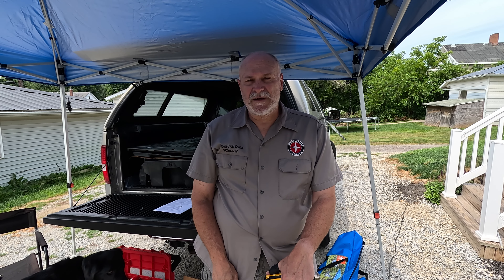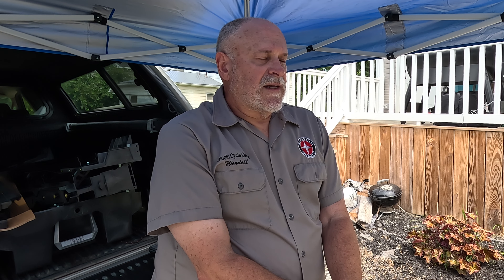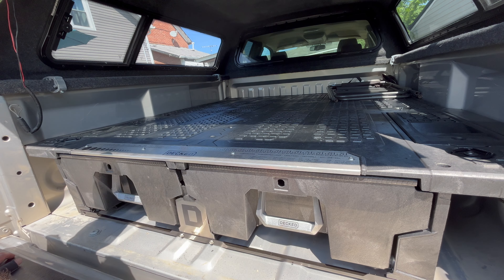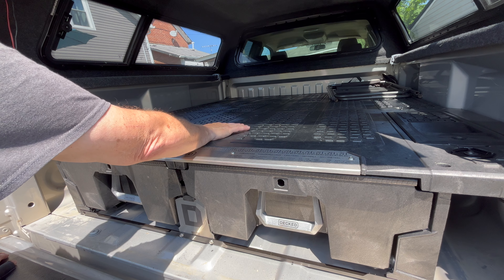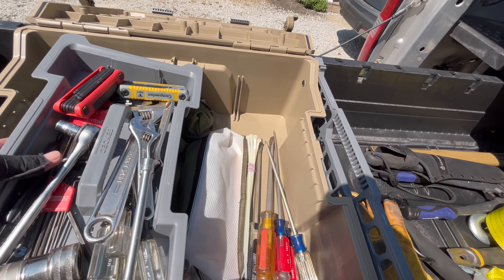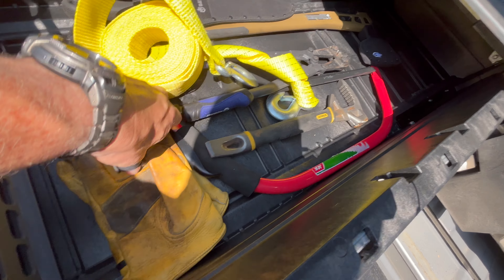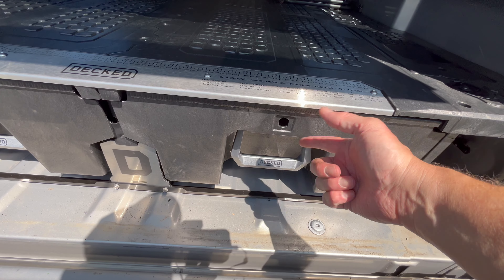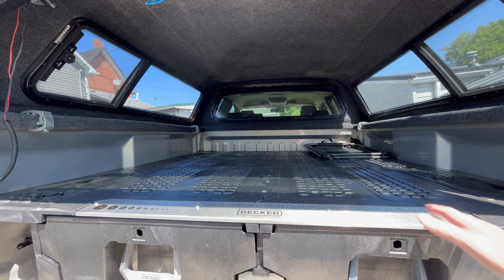TRUCK CAMPER BUILD (FORD F-150) Using Decked Drawer System | Truck Camping Series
Introduction to my truck camper build using a Decked Drawer System. More videos to come!

Prepared Wanderer INSTAGRAM:
prepared_wanderer